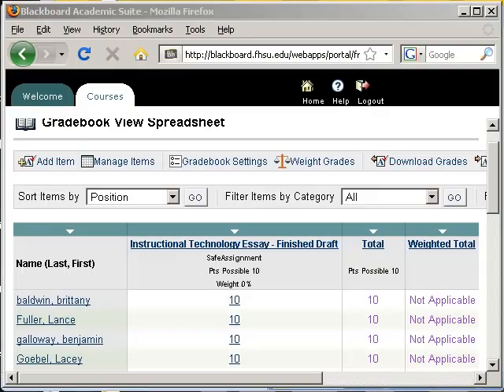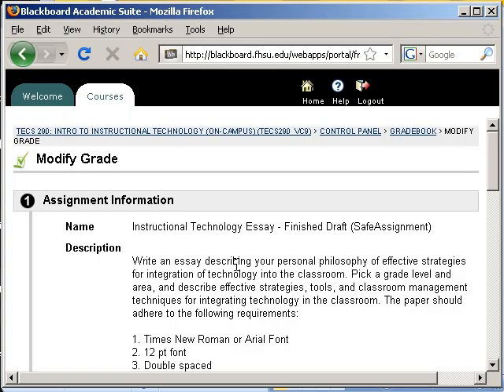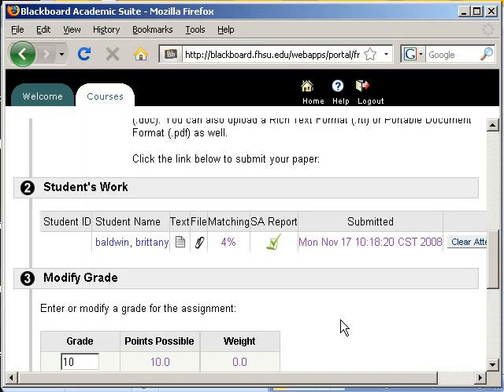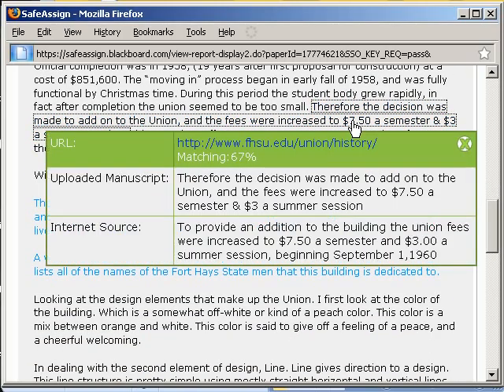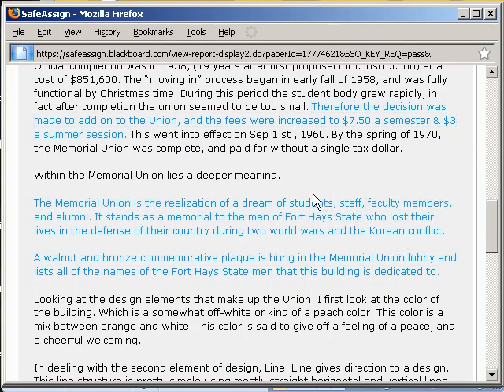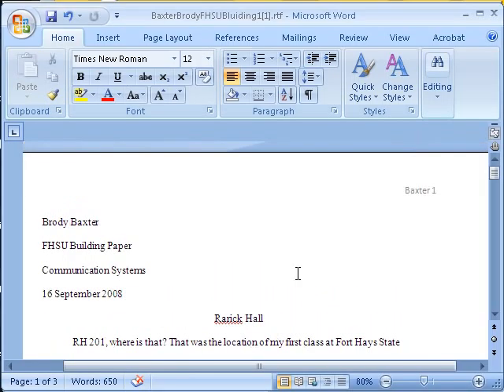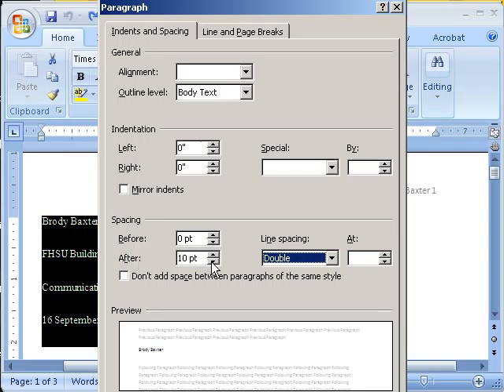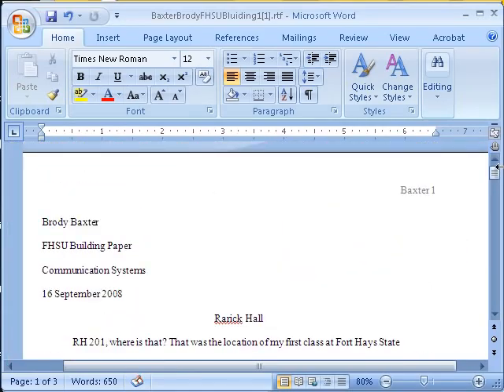Essay Overview Part One.avi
This is a second part of a recorded class session going over basic writing rules for MLA and APA and formatting a Word 2007 essay correctly.